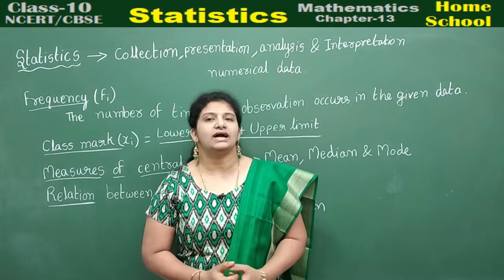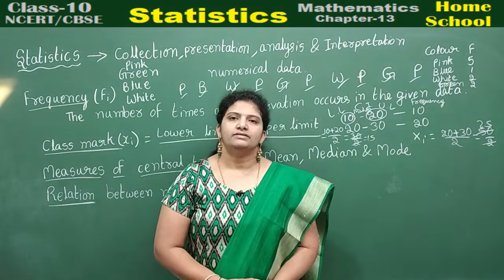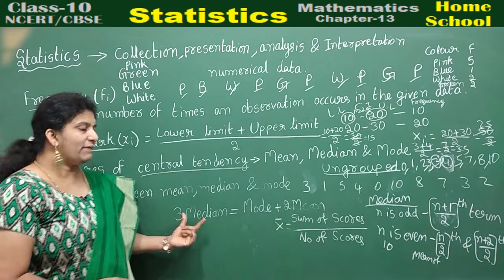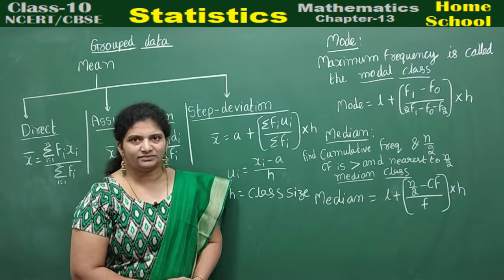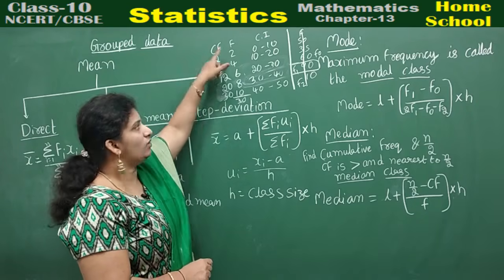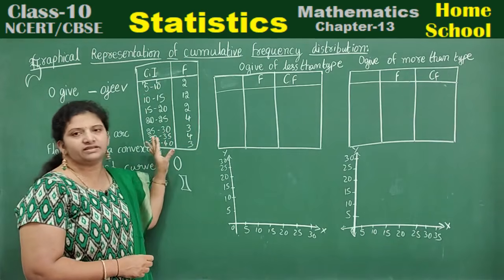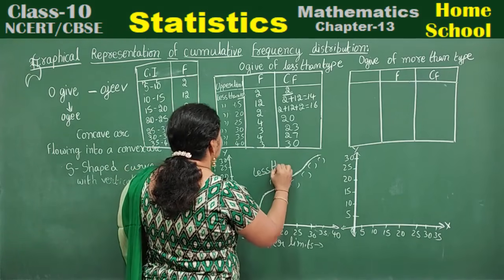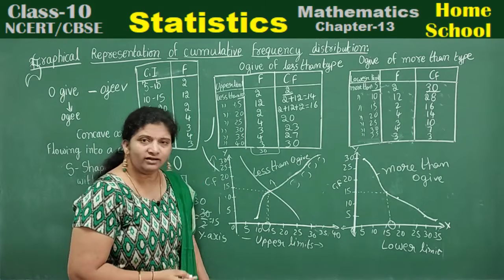Statistics | Part-1| Class 10|Introduction |Mathematics NCERT / CBSE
Chapter-13( Statistics) solutions for class 10th Mathematics NCERT/CBSE syllabus
This video explains about the introduction of statistics ,Mean ,Median ,Mode
Class mark ,Deviation ,Ogives ,Less than type curve , More than type ogive along with formulas .